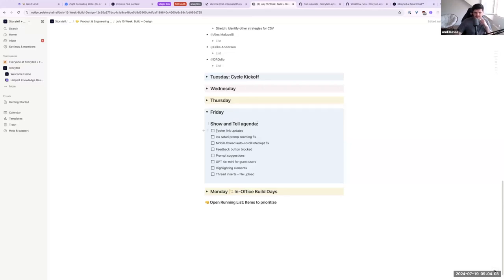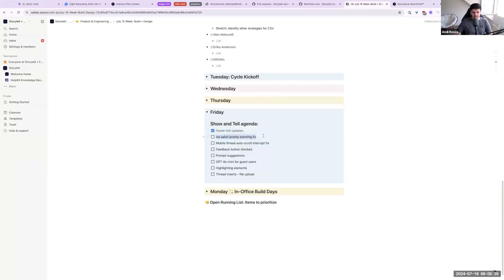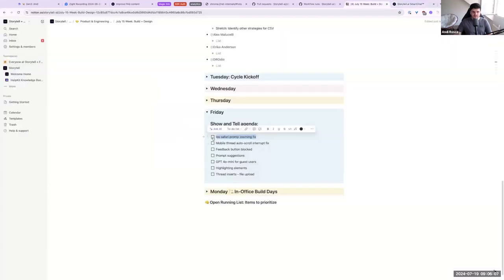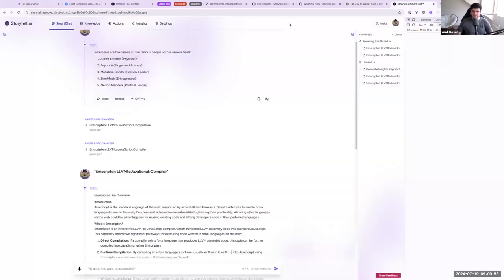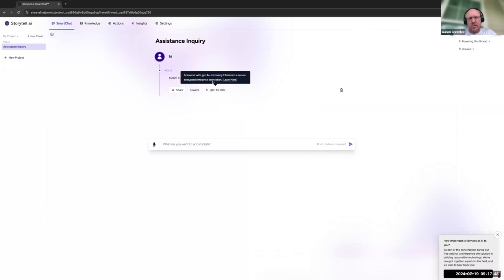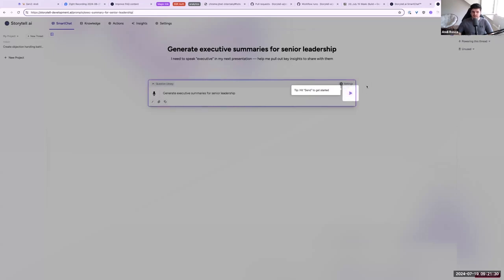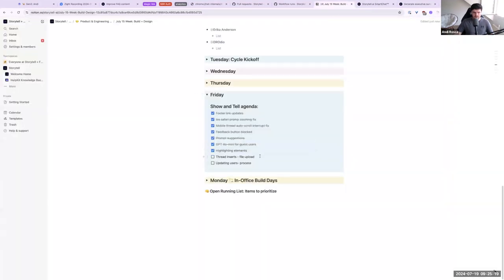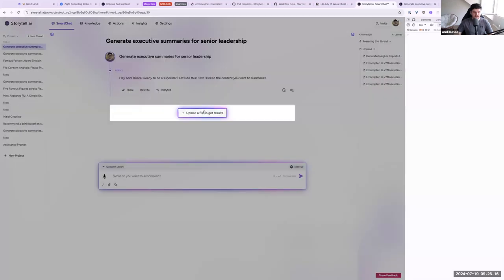Storytell Update: Bug fixes and Feature updates